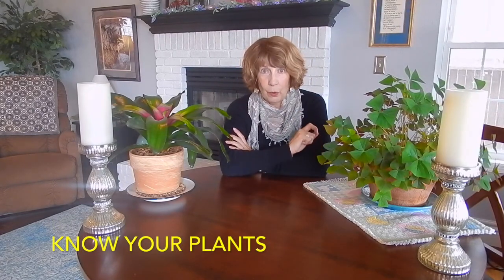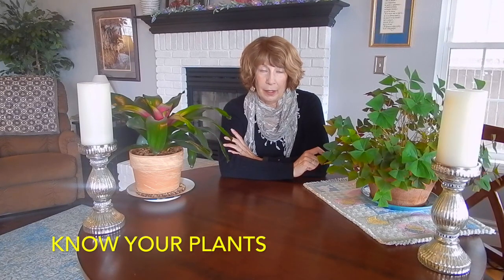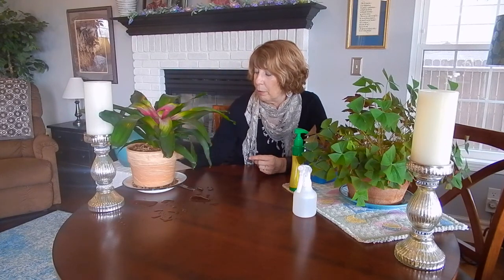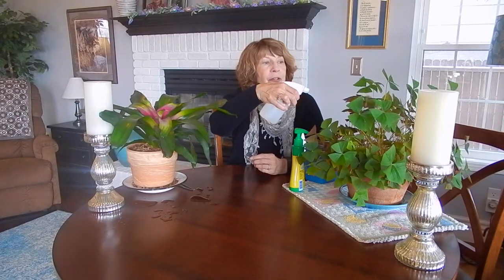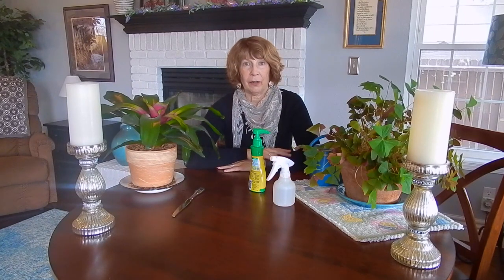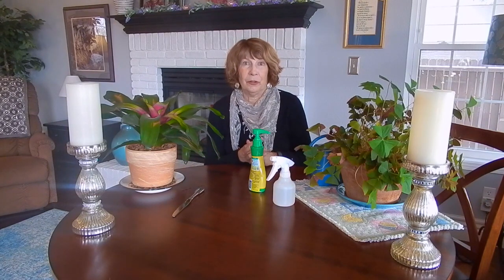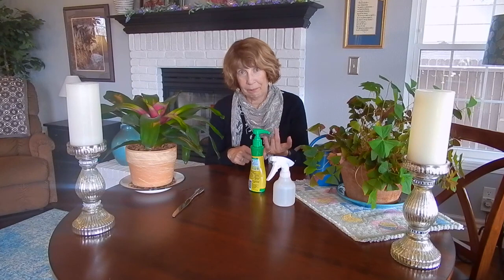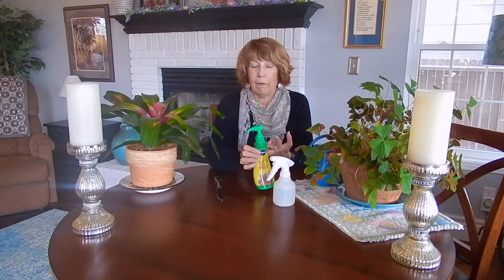House Plant Care for Beginners 🍃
🍃 Are you a beginner to house plants in your home? then here is an easy guide with simple ways to be a successful houseplant gardener!  I will cover watering plants indoors, best placements for plants, fertilizing, and those pesky insects which can attack your plants.

🍃 Here is a link to Amazon for the Q-traps I mentioned for catching those annoying fungus gnats: